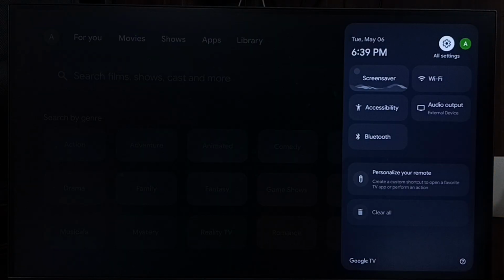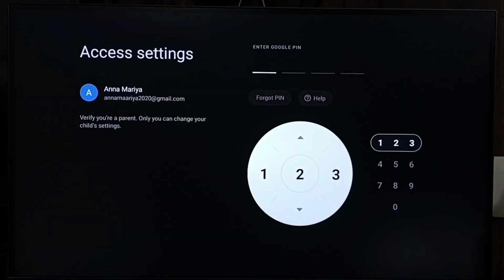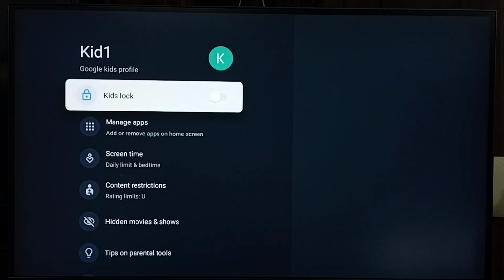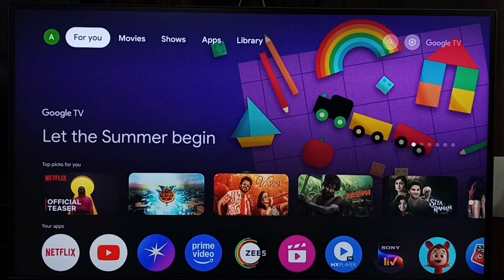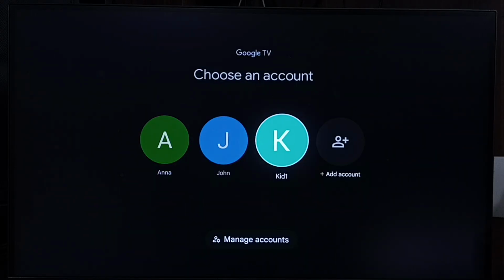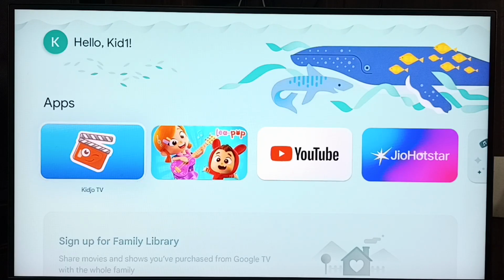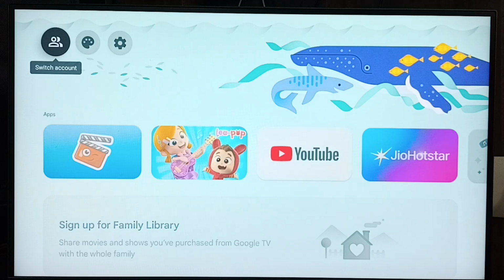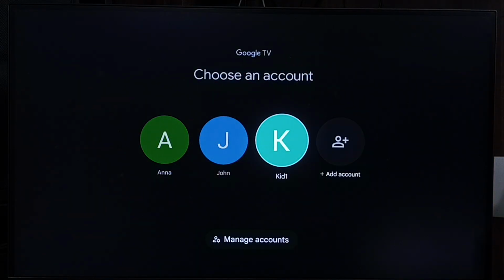How to Lock Kids Profile on Google TV Android TV OS 14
Learn how to lock kids profile on Google TV Android TV OS 14 to ensure safe and controlled viewing on your QLED TV, OLED TV, LED TV, Mini-LED, or MicroLED Smart TV. This step-by-step guide helps you secure profiles on 4K TV, UHD TV, Full HD TV, and HD TV using Android TV OS 14 and Android TV OS 15 features, including Voice Search Remote and Smart Home Control for a family-friendly experience with Google TV Streamer 4K.